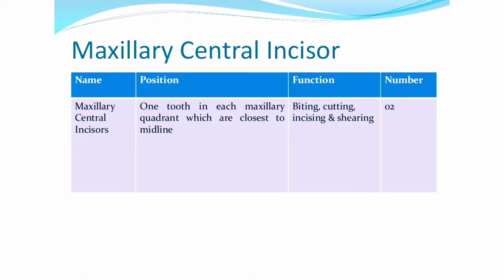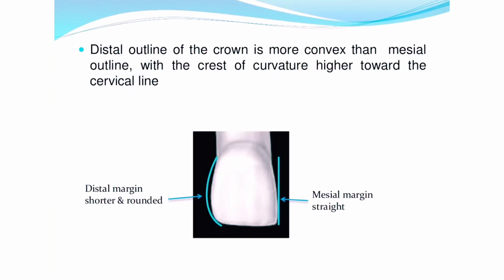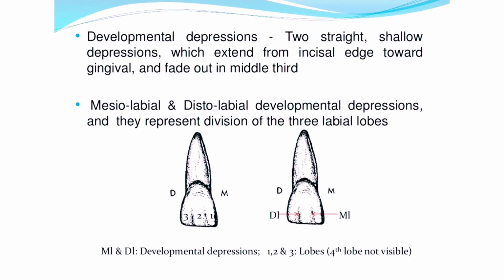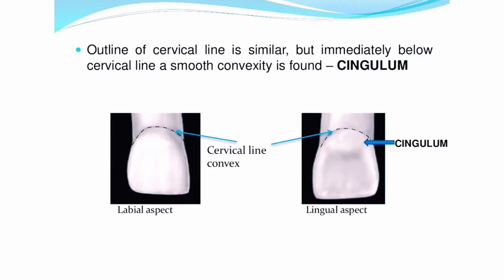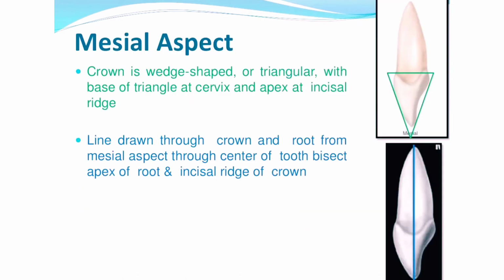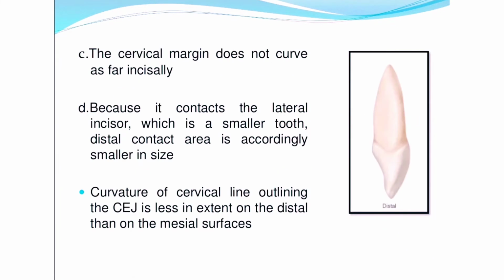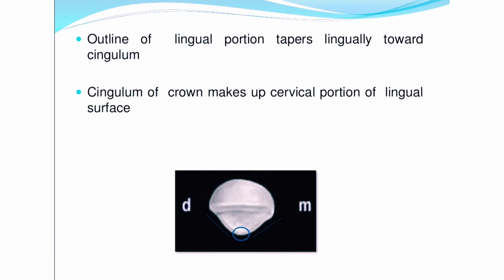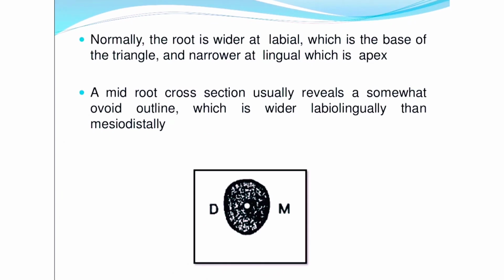Lecture On Permanent Maxillary Central Incisor | Quick Notes